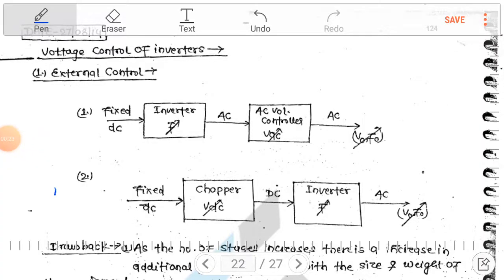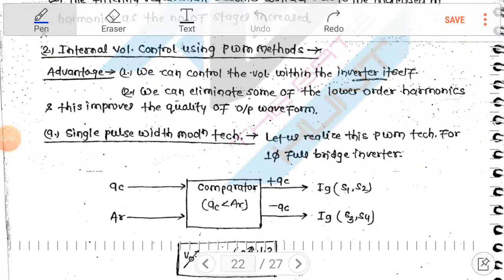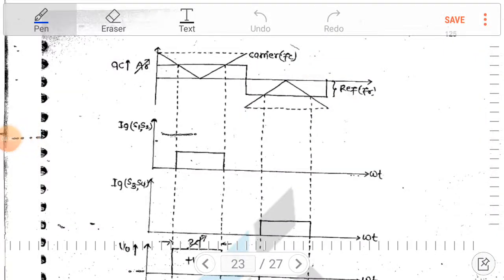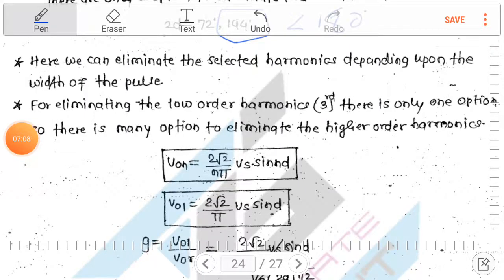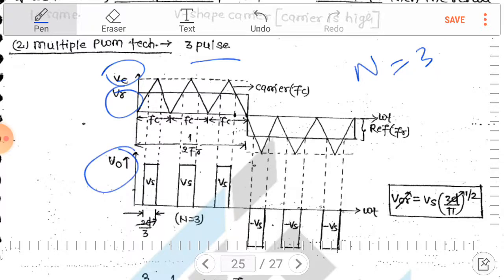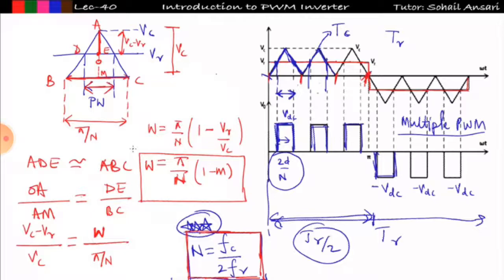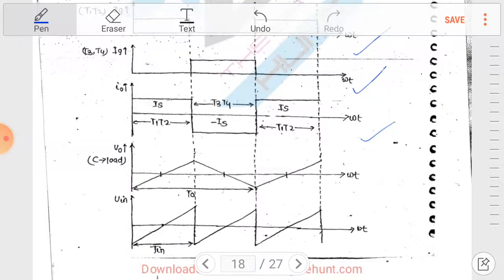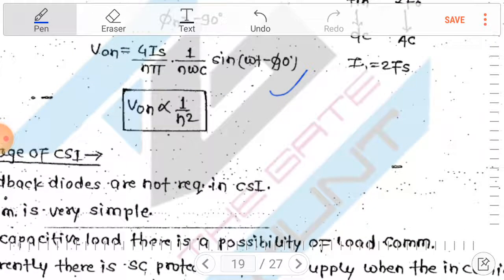PWM and CSI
Pulse Width Modulation, single PWM, Multiple PWM, Current Source Inverter.